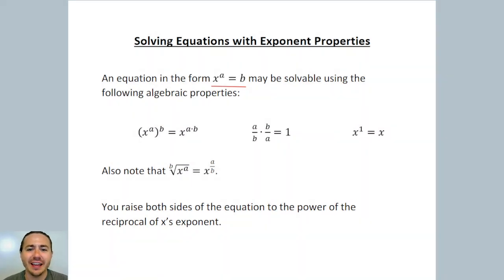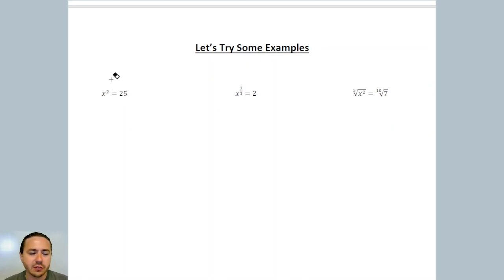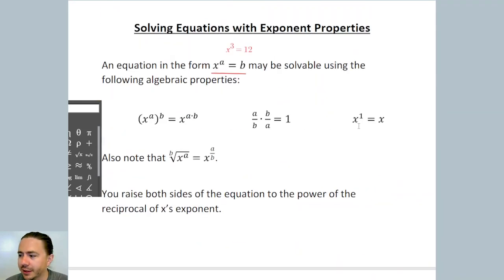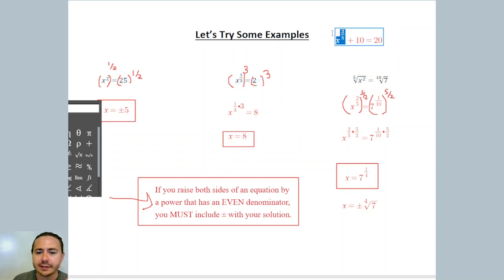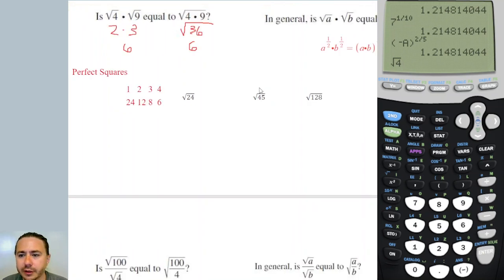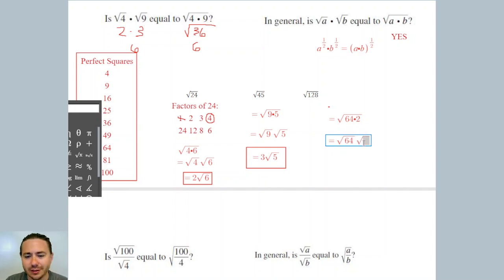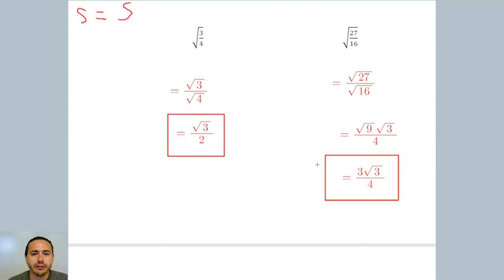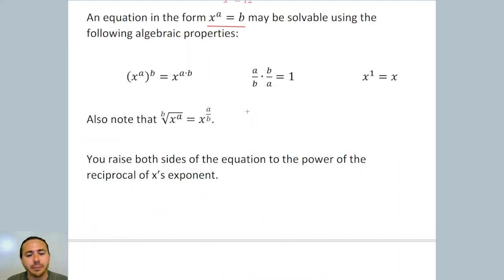precalculus | lesson 1-2 | solving power equations & simplifying radicals